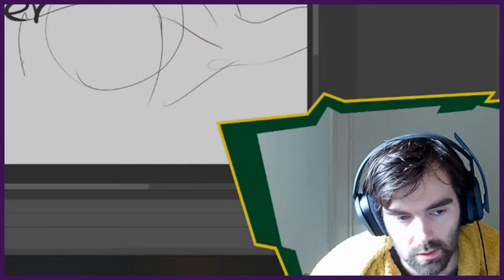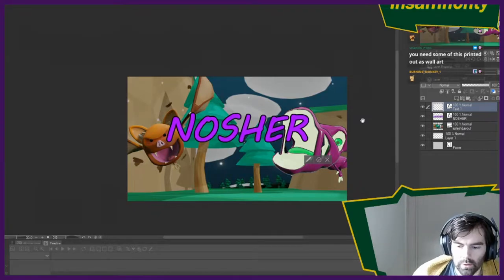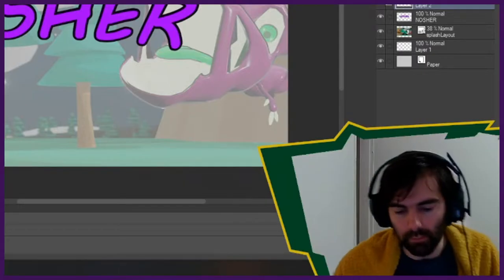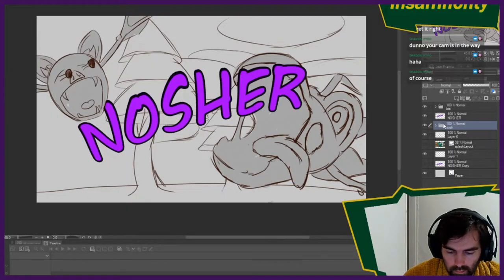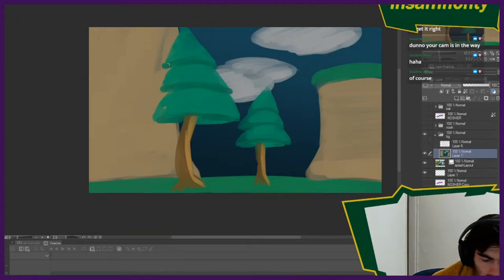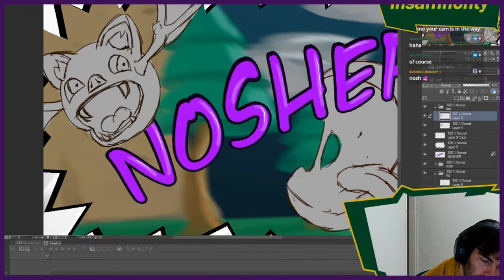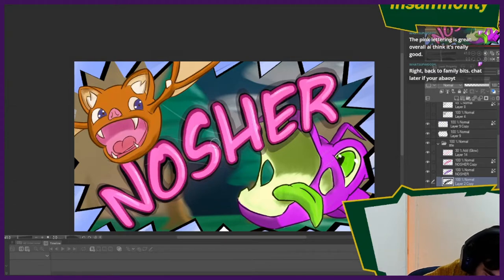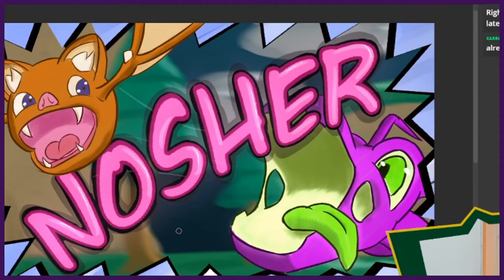Making the capsule art - game development journey part 4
I thought these where called splash art, apparently its capsule art now, who knew, not me . . . obviously

Editing done by: AwesomeNarwhal (AwesomeNarwhall on twitter).

Game is made using:
blender and clip studio for models and concepts.
unity for engine and programming.